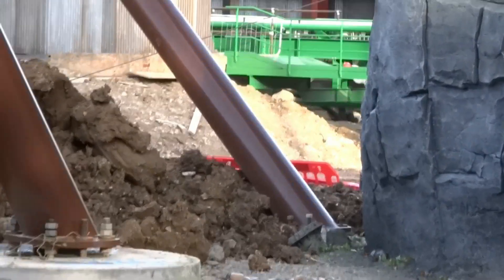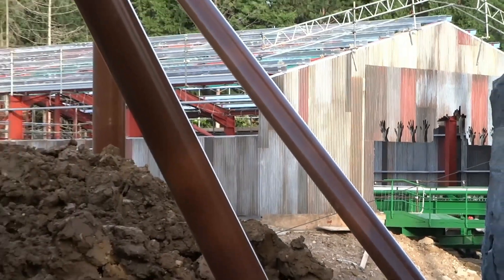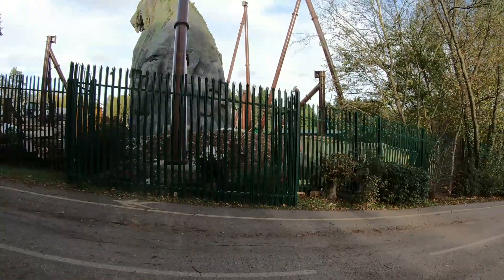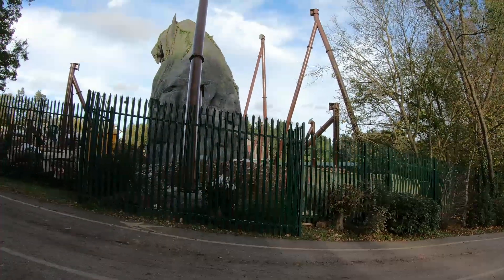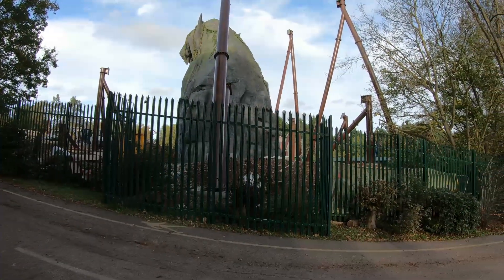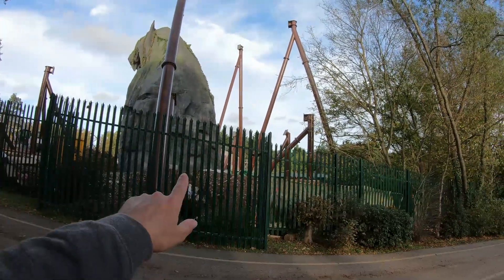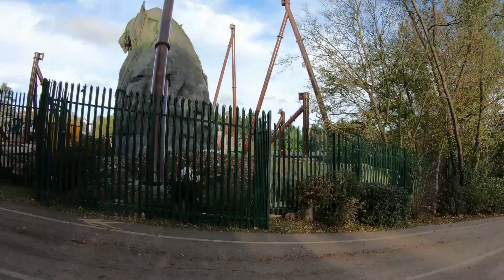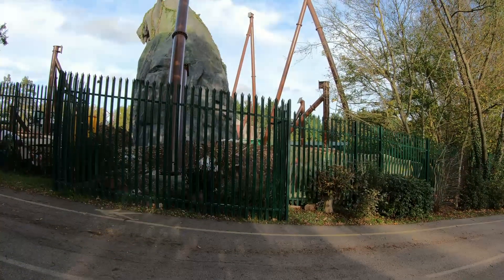Chessington 2023 Coaster | World of Jumanji Construction update 28th October 2022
The time has come and track has arrive! Welcome to our Chessington 2023 coaster update for the World of Jumanji. In this update for 28th October we take a look at more track which has been installed at the back of the station, showing the trains paths heading backwards first the launch will start before the train heads back through the station area.

The station building has also continued to develop with far more structure complete, with heavy machinery now also on site ready for more track.

Thank you for joining us here on UK Theme Parks and be sure to leave you comments below.
Our Equipment:
Go pro hero 7
A stick
A wii strap as I broke the one with the stick
Job done.